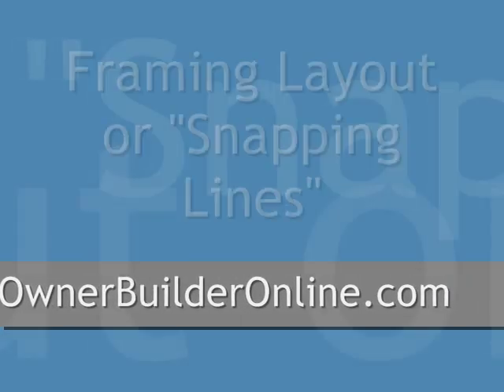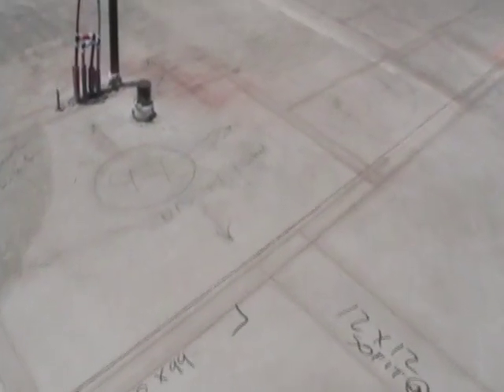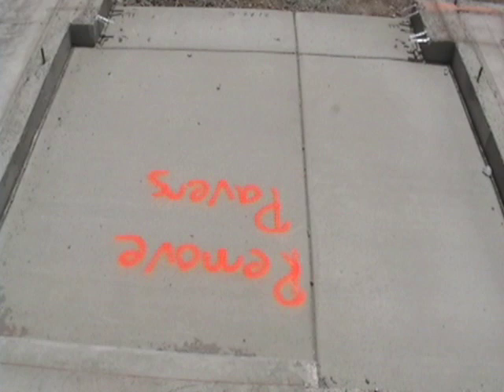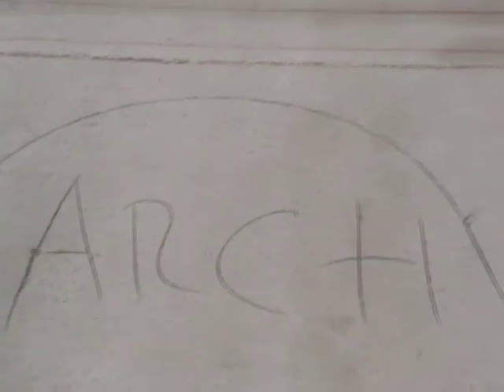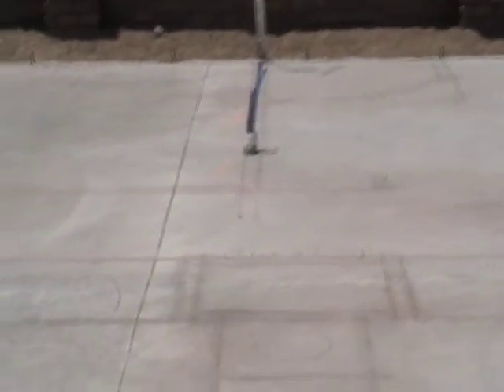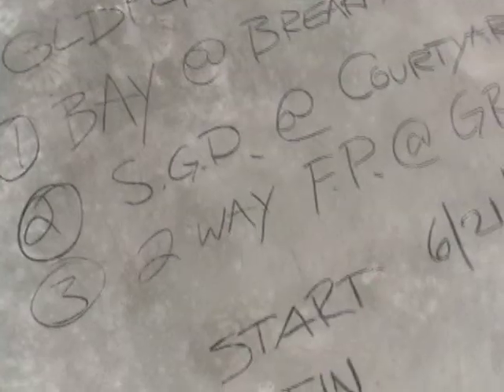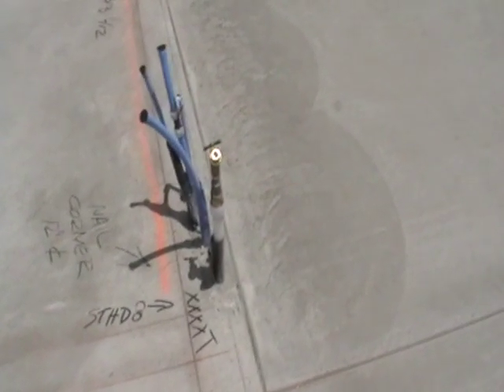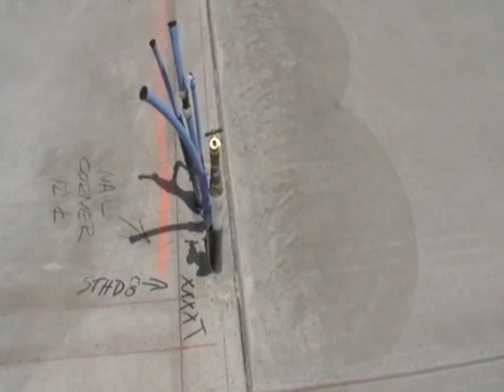Framing Layout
The framing layout is the roadmap that the framing crews follow to build your house.